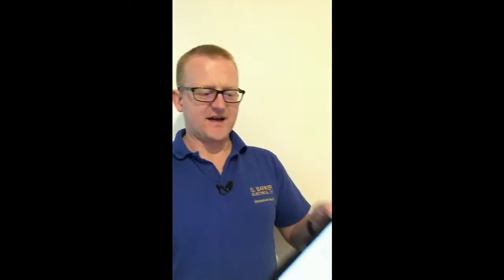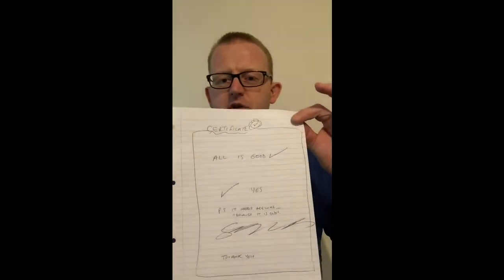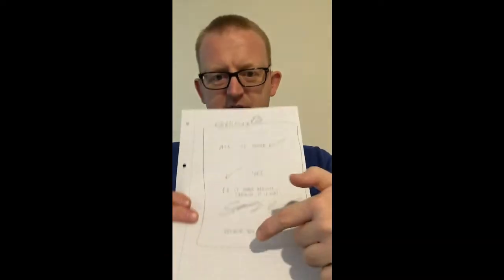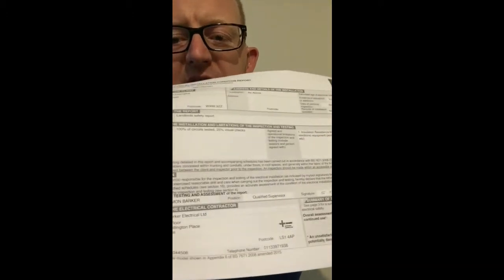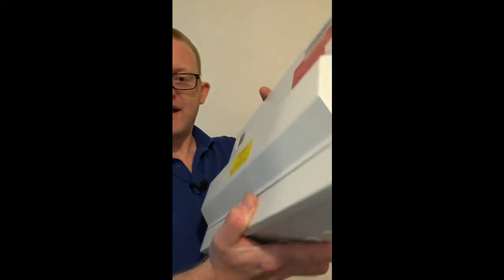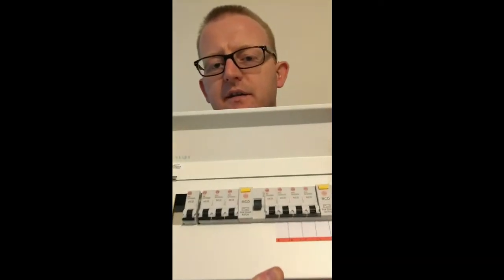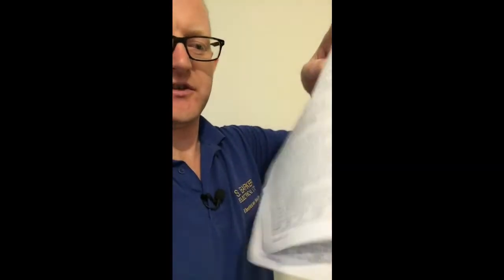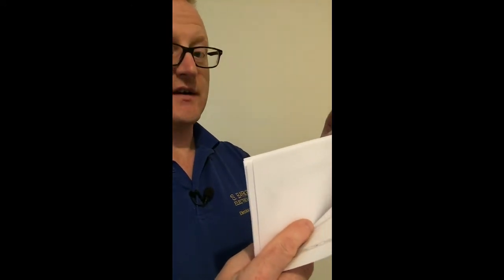What to Expect with your EICR Paperwork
What you SHOULD get with an Electrical Inspections (Landlords Safety Report) paperwork and certificates. This is what you get from S Barker Electrical Ltd your local Electrician in Leeds.

Are you a landlord or homeowner who is looking for information about EICRs, Landlord Safety Reports or Electrical Installation Condition Reports?